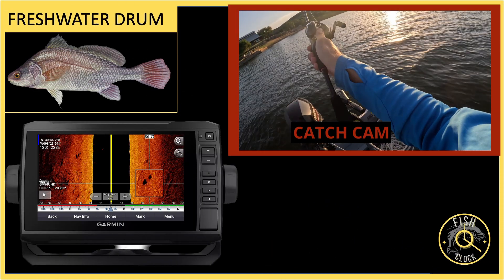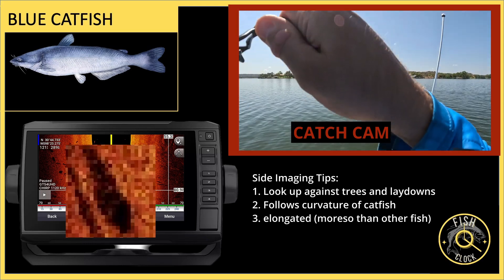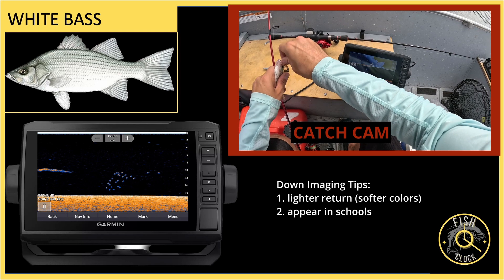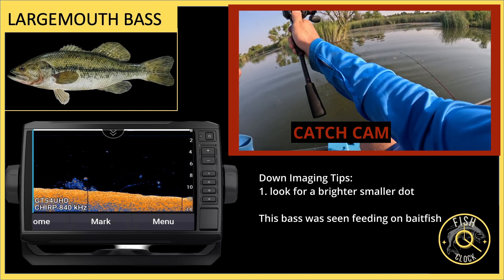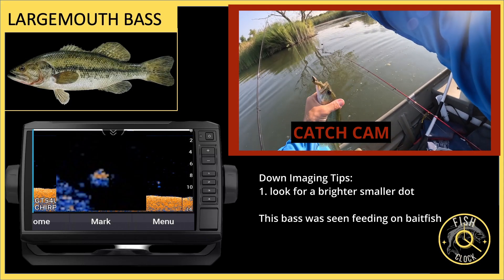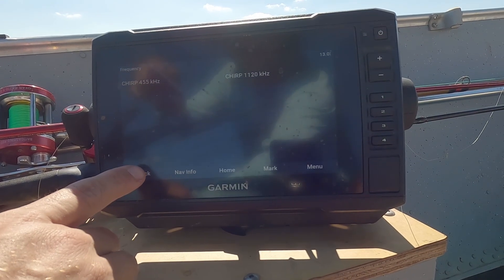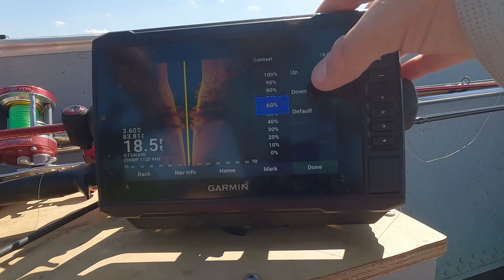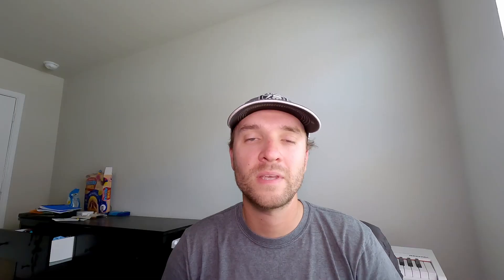How to use Side Scan and Down Scan to Differentiate between fish species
In this video, I'll guide you through the settings I employ to capture sharp and detailed images of fish. I provide hands-on training with real-life examples, demonstrating both side scan and down scan images of fish I've personally caught. By the end of this video, you should be well-equipped to utilize your side imaging and down imaging effectively, enabling you to confidently identify different fish species underwater.